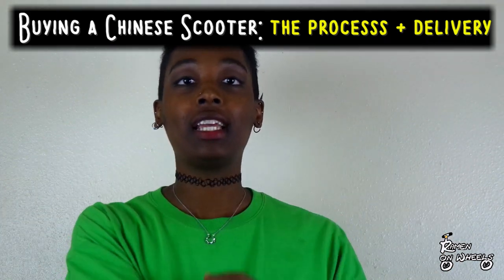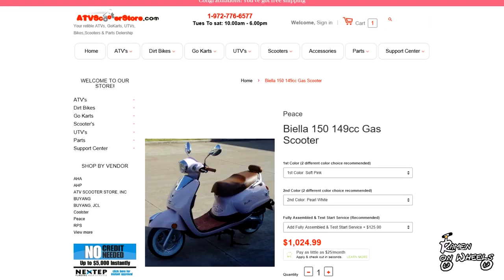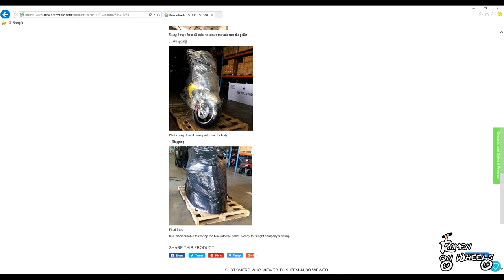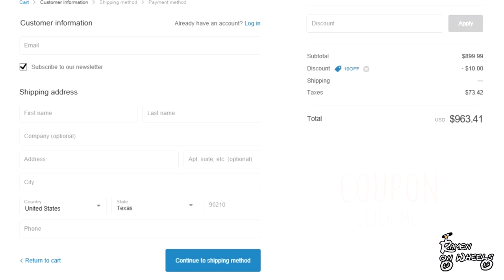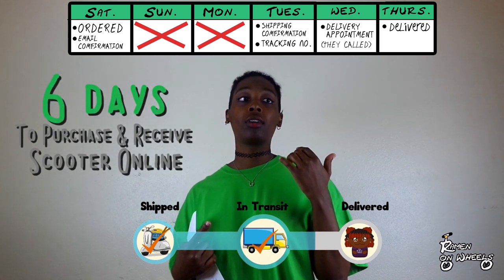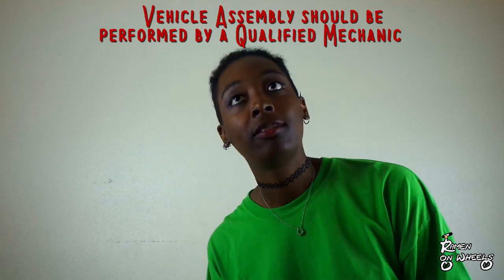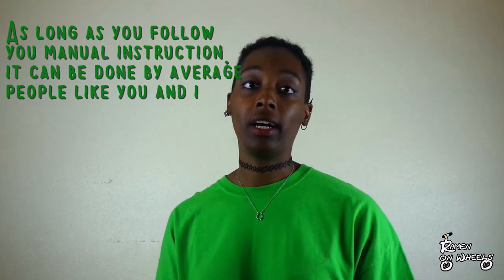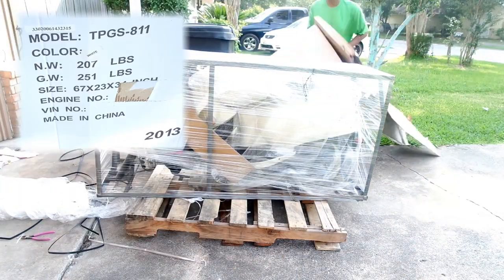Buying a Chinese Scooter Online: The Process & Delivery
I bought the scooter from ATV Scooter Store. The process and delivery was rather quick (a total of 6 days). There were a few scuff marks, and the tire did not come inflated when cause the back tire to sink into the crate and caused it to be misshaped. However, once I inflated the tire it reverted back to normal.  Overall, I am pleased with the scooter.

Price: $899 + tax = $974.
NOTE: If you do not live in Texas you do not have to pay taxes (making the scooter $899 even).